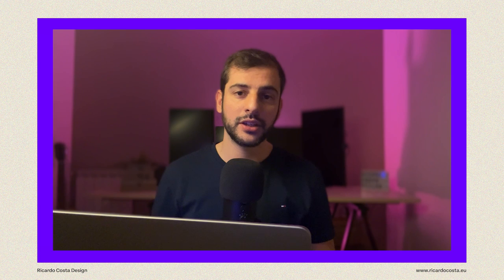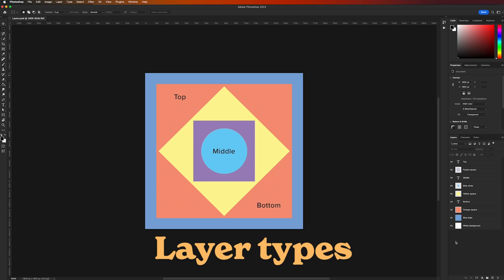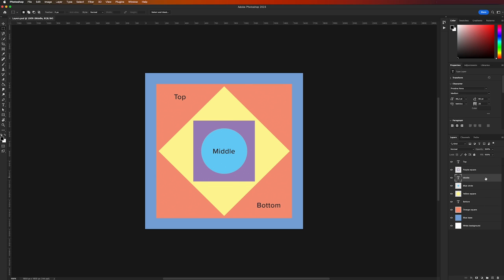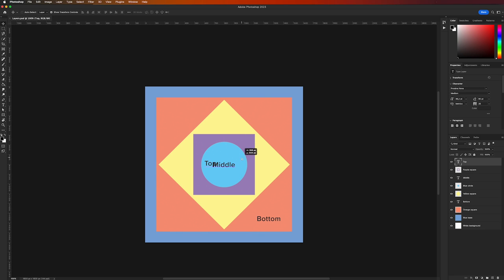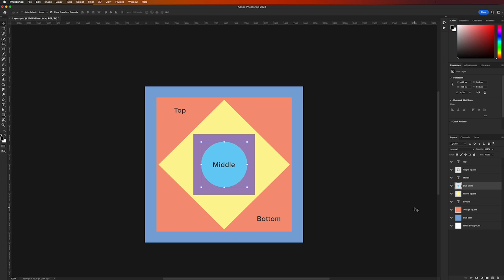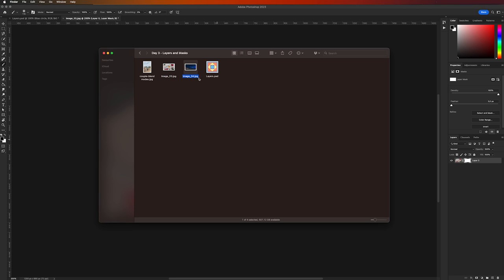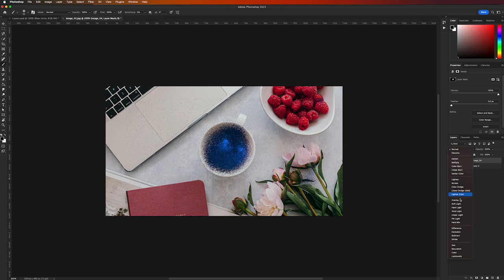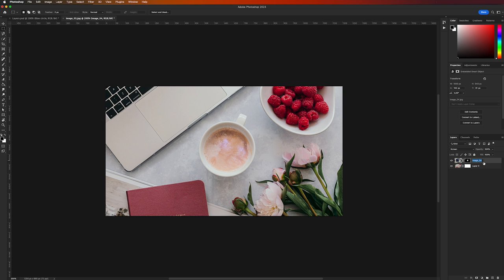Photoshop layers and masks | Day 3 - 10 Days of Photoshop free course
Hey friends! This is day 3 of 10 days to master our skills in Photoshop for beginners.

In todays video we'll explore the fundamental principles of layers and masks, providing you with a solid foundation for your graphic design journey.

Whether you're new to Photoshop or looking to strengthen your skills, this tutorial is tailored for beginners.

Discover the power of layers for organizing and manipulating your design elements, and learn how masks can help you achieve precise and seamless edits.